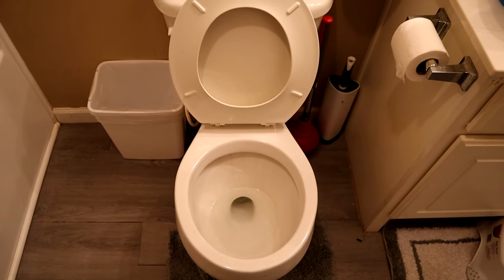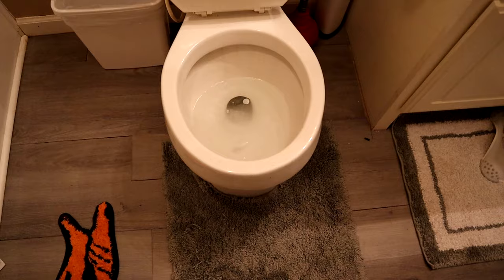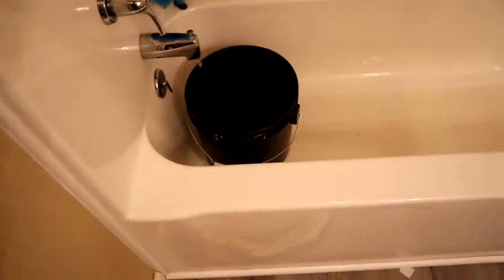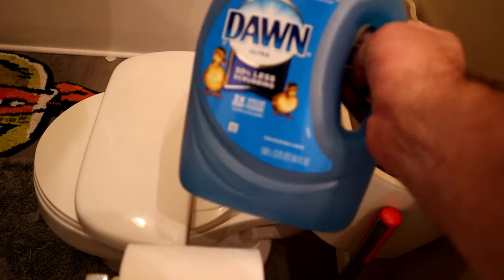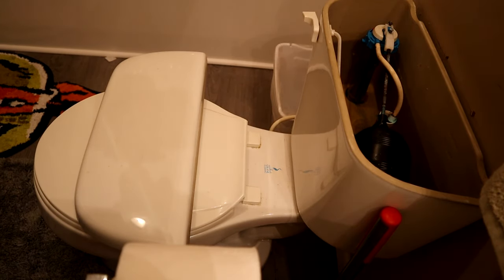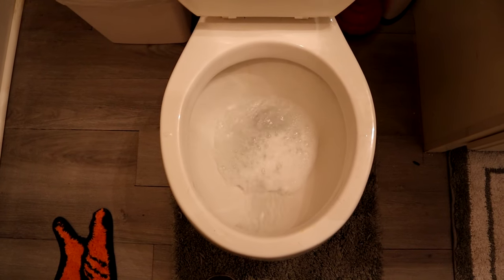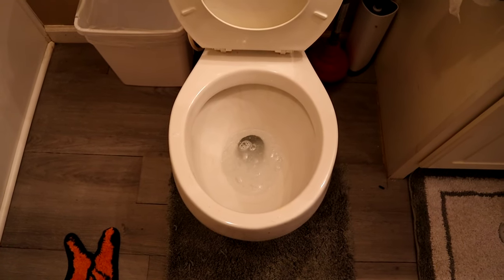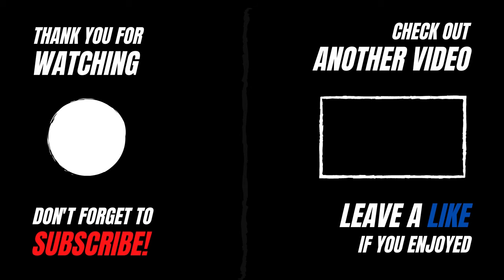How To Fix A Slow Draining Toilet Without A Plunger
Hi.  I'm going to show you how to fix a slow flushing (draining) toilet without a plunger.  All you'll need is some dish soap, a bucket and some hot water.  It's an easy fix and only takes about 10 minutes.  You may need to use a plunger if the obstruction is big.  I didn't have to as you can see in the video.

Things to check for first:
1.  Check the back of the toilet and make sure the water level is not low.
2.  Use a plunger to try to unclog anything.
3.  Use the method in the video, hot water and soap.
4.  If that didn't work try Drano or some other pipe cleaner.
5.  Snake the drain.
6.  Call a plumber.

Try these things, in this order.  Should fix your issue.